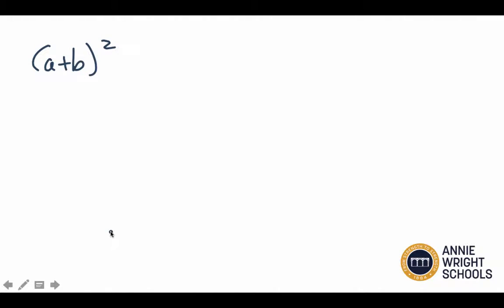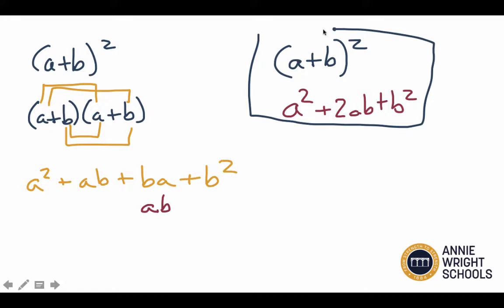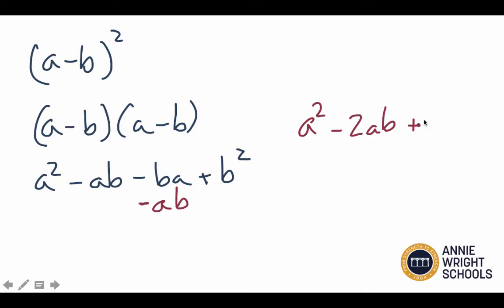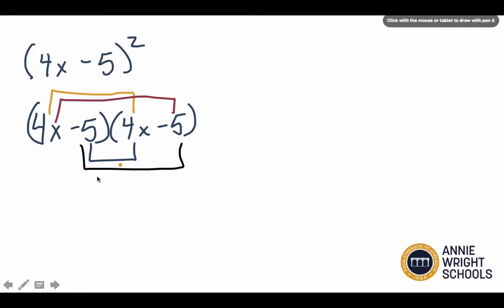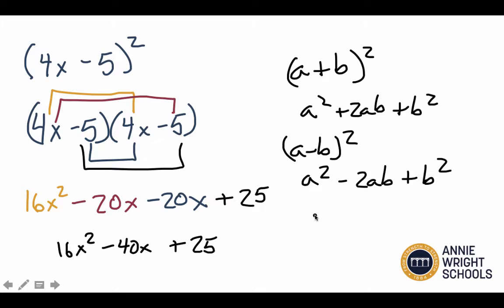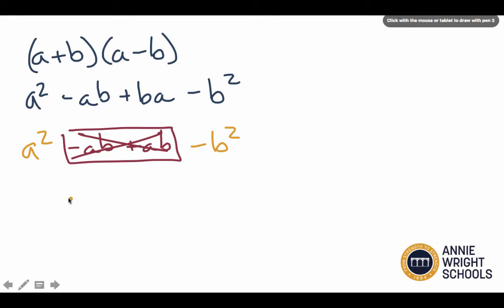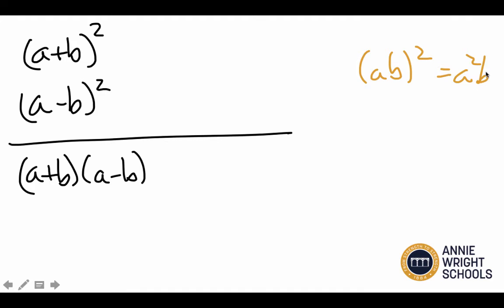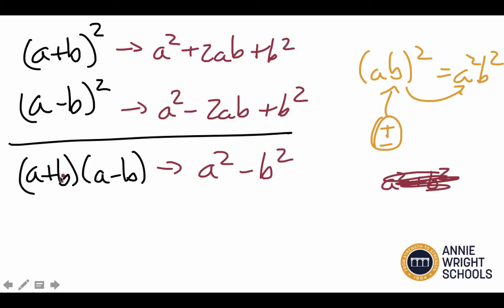Lesson 5.5 - Multiplying Special Cases (Binomials)